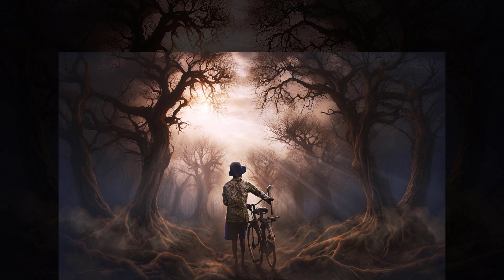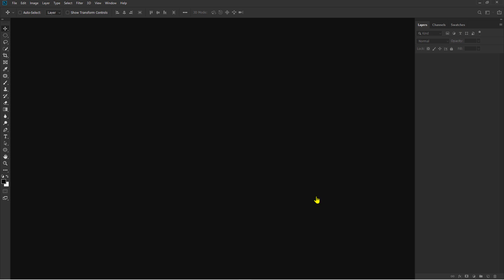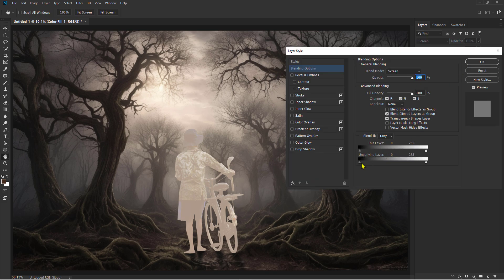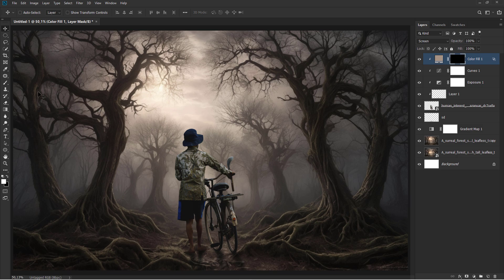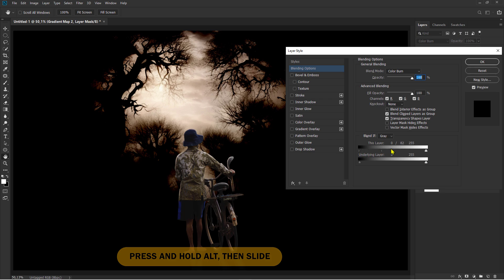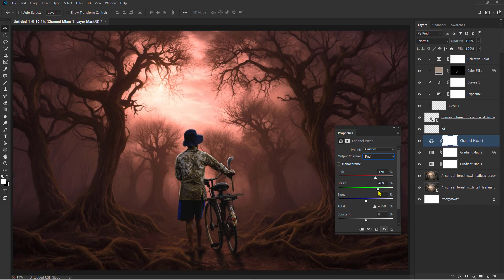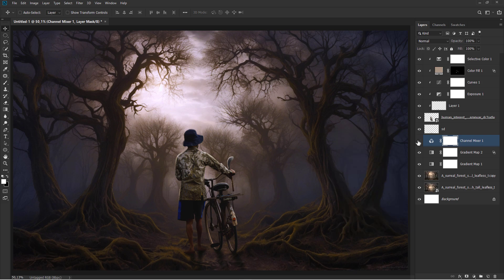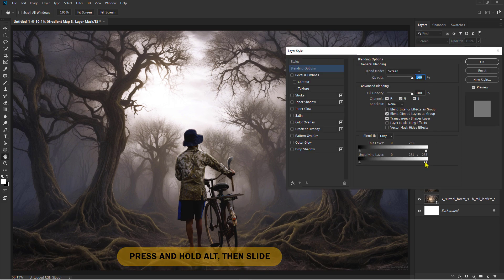Photoshop Tutorial: Surreal Light Rays and Spooky Forest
In this Photoshop tutorial, you'll learn how to create a surreal, dark fantasy forest scene with dramatic lighting effects and atmospheric depth. We'll walk through combining different images, enhancing the mood with light rays, adding fog, and creating realistic shadows. Perfect for intermediate users looking to level up their photo manipulation skills.

Click 'Join' to support!